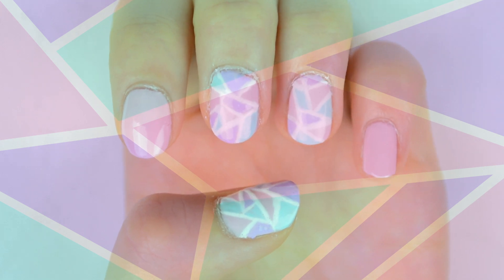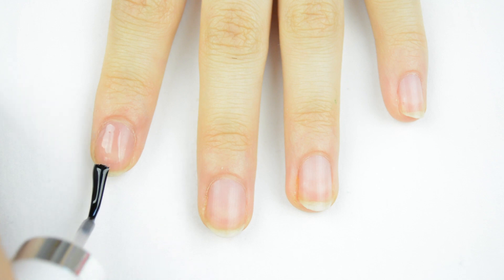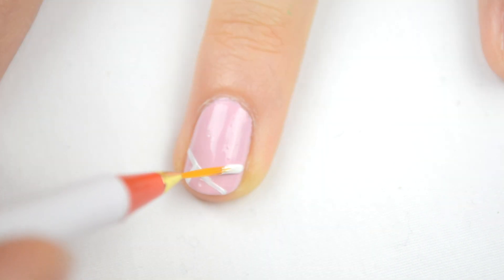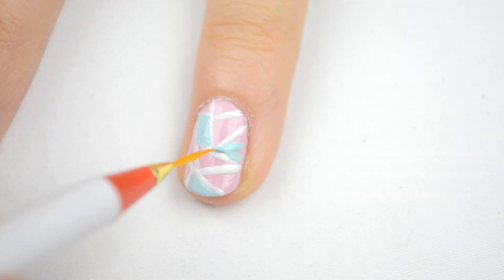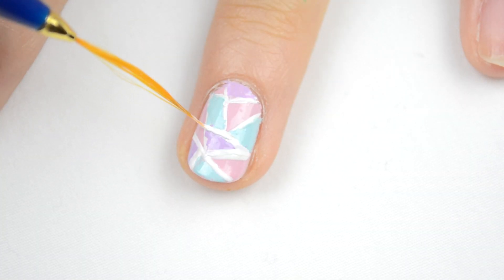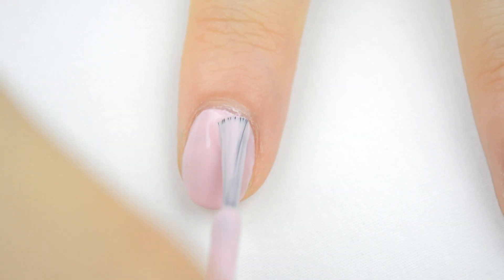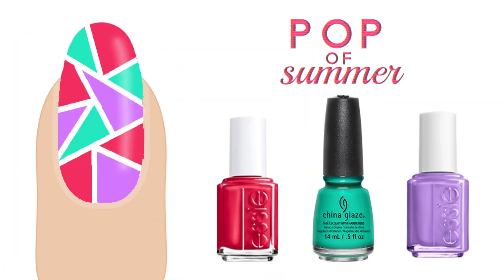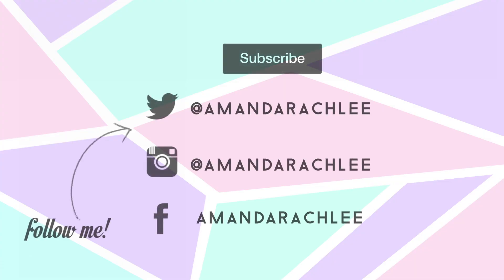Pastel Geometric Nails!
I've been obsessed with these nails because they are A) pastel B) easy to do C) so cute D) ALL OF THE ABOVE!

♡ OPEN FOR NAIL POLISH DETAILS ♡

» Revlon Colorstay Gel-Smooth Base Coat
» Revlon Colorstay Gel-Shine Top Coat
» Essie Blanc

» Pastel:
China Glaze Something Sweet
Essie Mint Candy Apple
Sally Hansen Lacey Lilac

» Blue Hues:
Essie Aruba Blue
Essie Bikini So Teeny
Essie Midnight Cami

» Pop of Summer:
Essie Bottle Service
Essie Play Date
China Glaze Sun Kissed

» Nice N' Nude:
Essie Chinchilly
Essie Buy Me a Cameo
Essie Sand Tropez

» Electric Edge:
Essie Licorice
Essie Set in Stones
Essie Butler Please

»»» FOLLOW ME «««